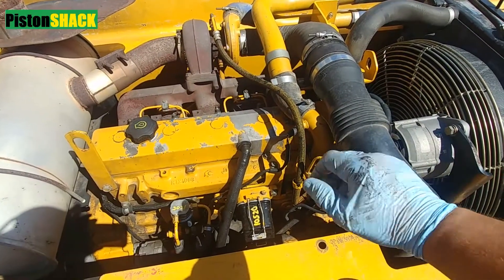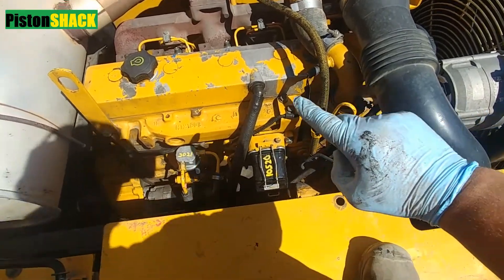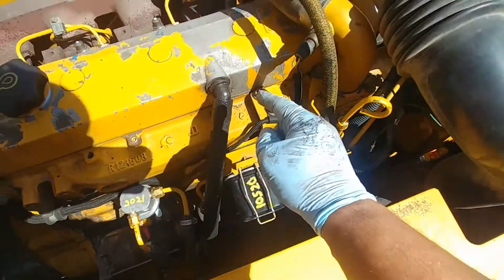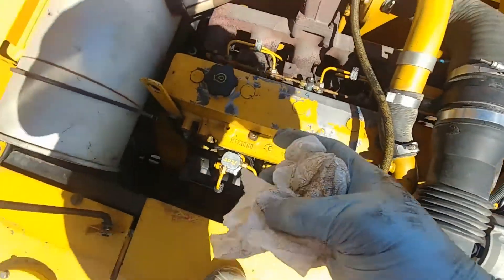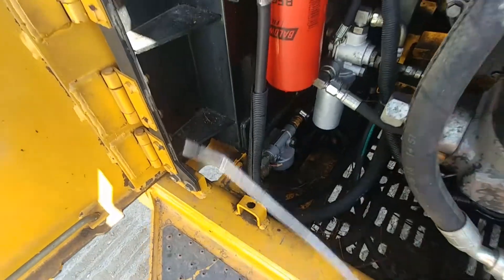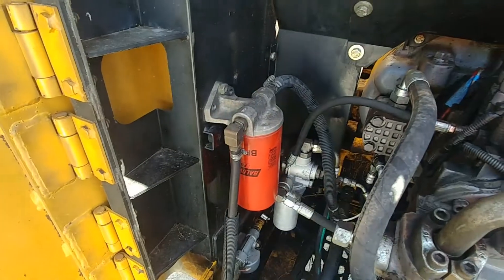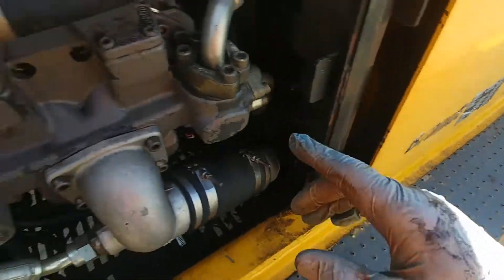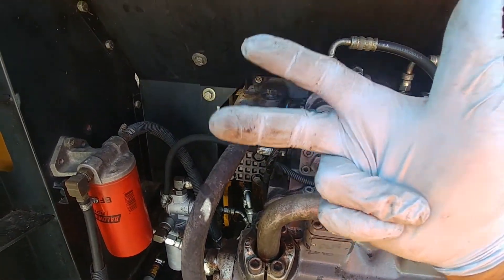JOHN DEERE DIESEL LOSES POWER UNDER LOAD | Most Common Cause of FUEL STARVATION ISSUE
JOHN DEERE DIESEL LOSES POWER UNDER LOAD | FUEL STARVATION ISSUE. One of the Most Common Causes  of FUEL STARVATION ISSUE. First cause to address if diesel engine loses power under load is clogged up fuel pic up tube, screen inside the tank.
Why is my John Deere losing power? What causes a diesel engine to bog down?
Check my list of other causes for a diesel engine lose power under load:
- dirty or wrong type of fuel filter;
- water in fuel;
- air inside fuel system;
- damaged fuel lines;
- lose fuel line connections;
- weak lift pump;
- faulty fuel injectors;
- worn out injection pump;
- restricted air intake flow;
- plugged exhaust;
- low turbocharger boost;
- engine / injection pump timing incorrect;
- engine mechanical problems.